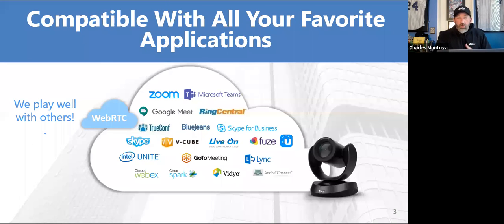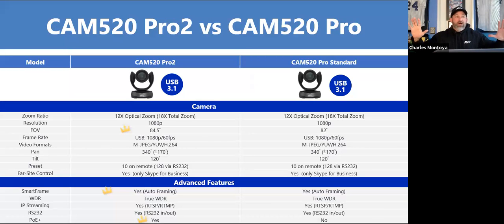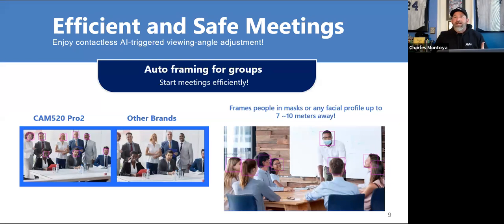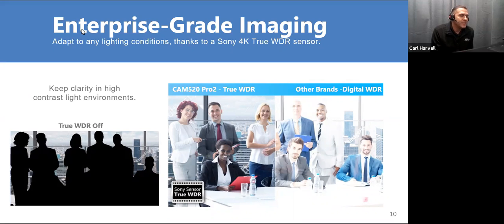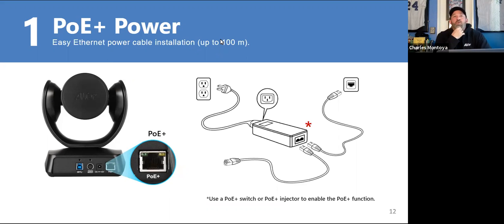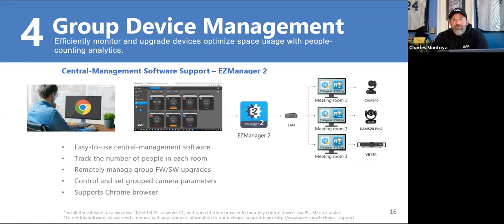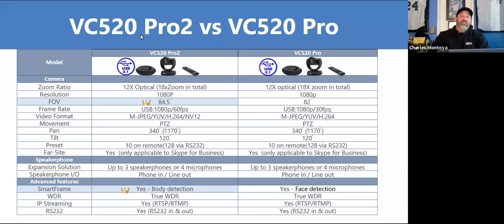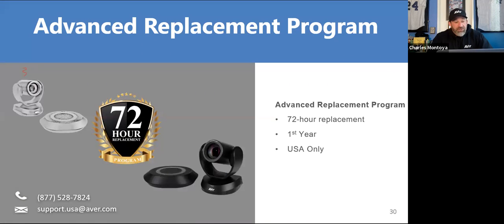Webinar: Welcoming some new bundles of joy to the family: CAM520 Pro2 & VC520 Pro2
Our AVer experts, Charles Montoya & Carl Harvell, will show you AVer's newest technology: the CAM520 Pro2 & VC520 Pro2. Learn about AVer’s newest innovative features such as improved SmartFrame, SmartSpeaker,  and more. Join us for a live Q&A to answer your questions.

3 Lucky attendees will win a $50 Amazon gift card! Must be present to win.